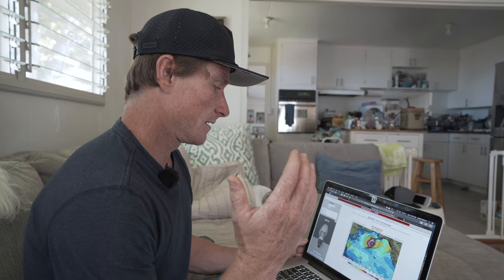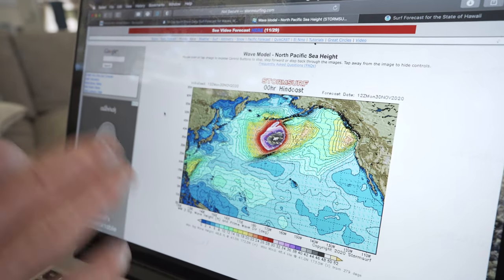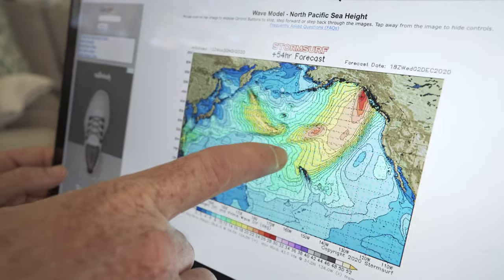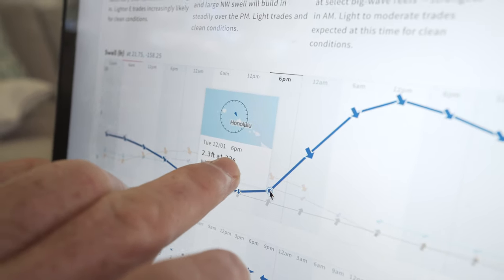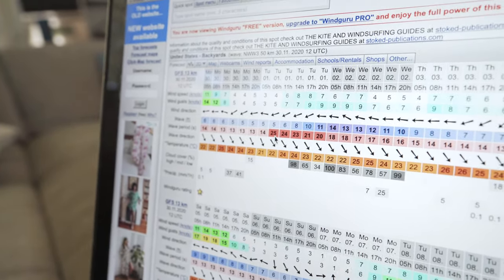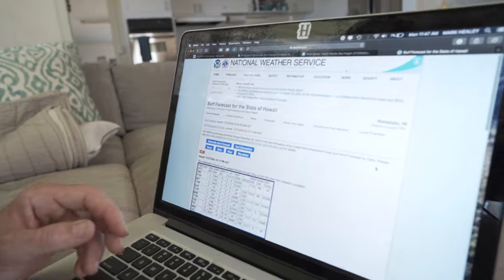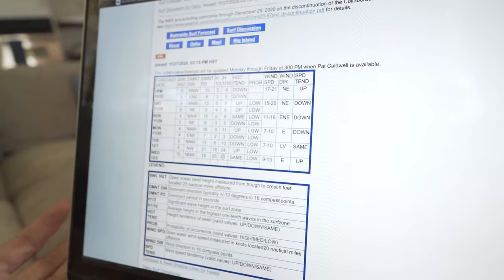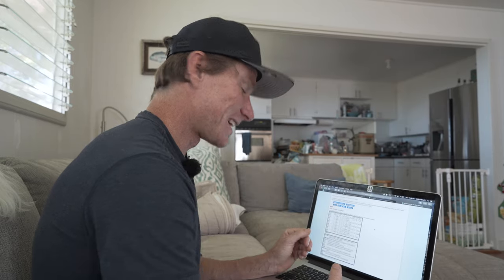The Best Surf, Wind, & Swell Forecasting Websites Breakdown With Mark Healey!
Mark Healey goes over swell forecasting websites and wind reports for big surf swells!